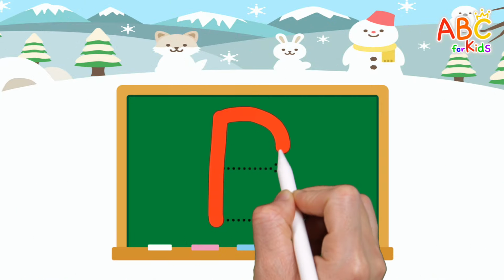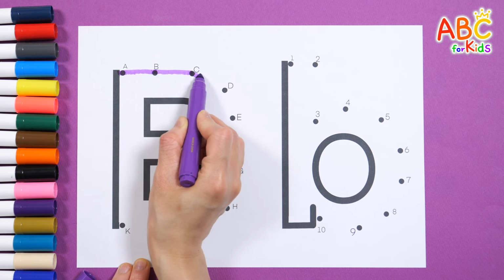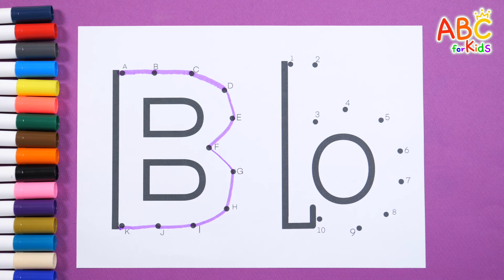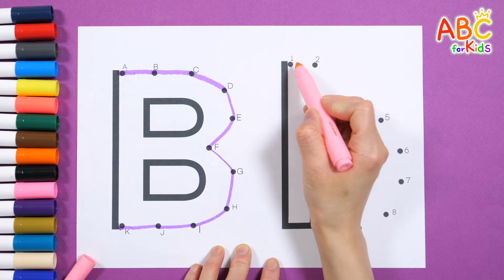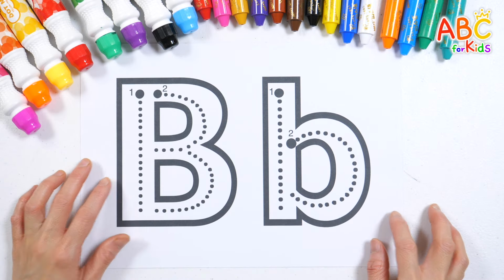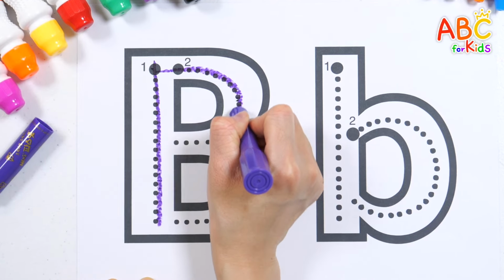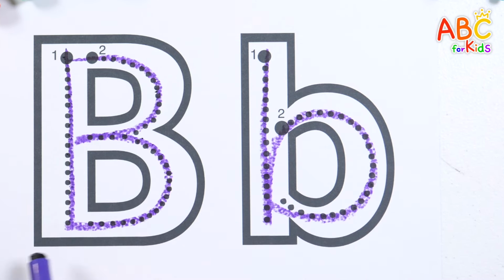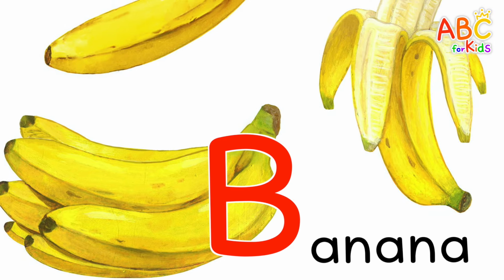Learn about alphabet B in detail | Have fun learning with birds, butterflies, bees, balloons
Hi guys!
Learn the alphabet B today.
Learn the letter B by connecting the dots in alphabetical order.
Learn how to write by writing and reading uppercase and lowercase letters together.
Learn the alphabet B along with the words familiar to children: bird, butterfly, bee, and balloon.
Have fun learning letters by finding B among various letters and circling it with the bee.

This is a basic learning video that children can easily follow and learn.
Please increase learning effectiveness through repeated viewing.